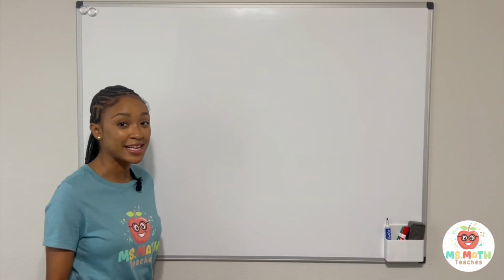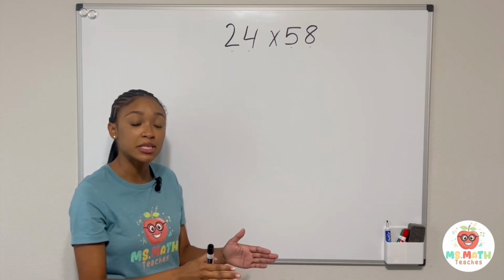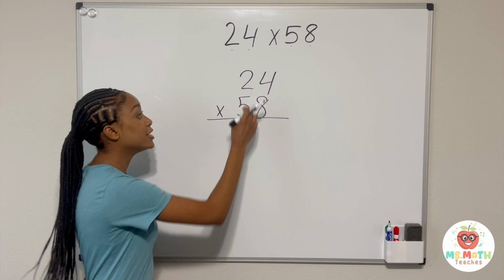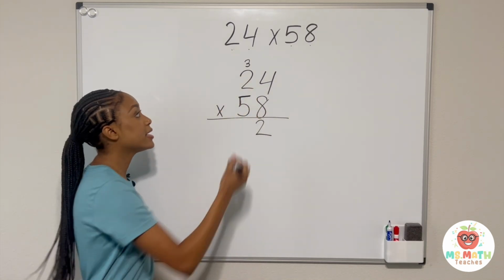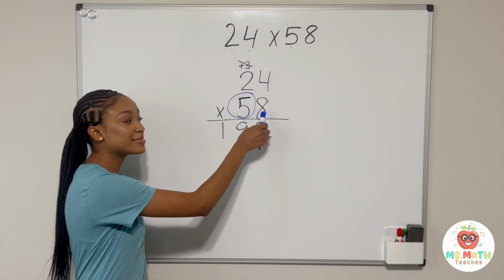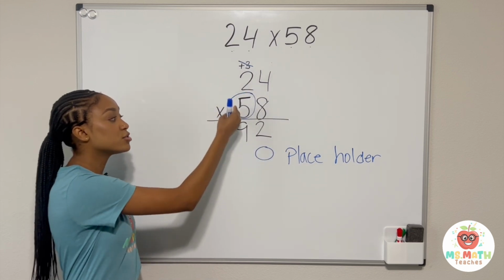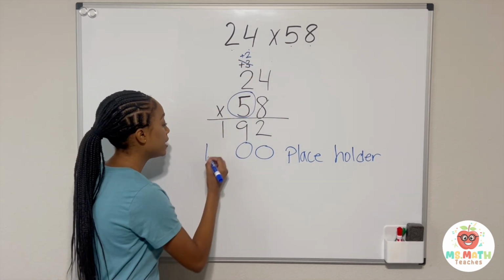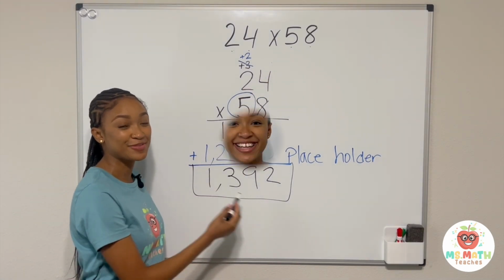2 Digit by 2 Digit Multiplication | Ms. Math Teaches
"Ikson - Last Summer" is under a Free To Use YouTube license
   / ikson
Music powered by BreakingCopyright:    • [Non Copyrighted Music] Ikson - Last ...